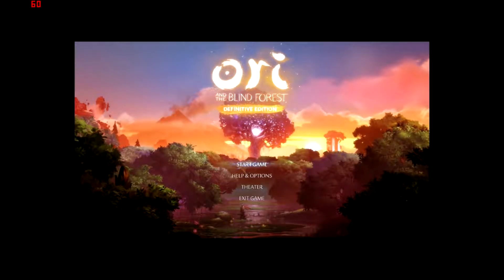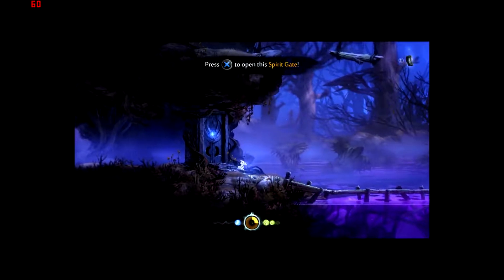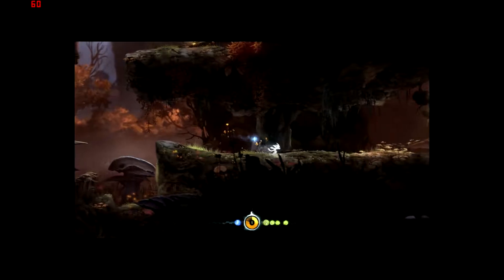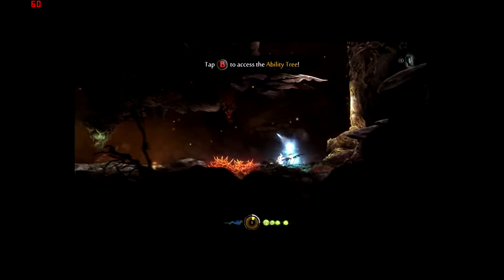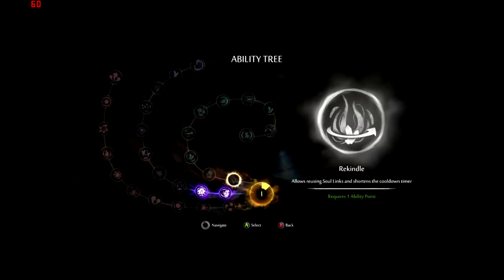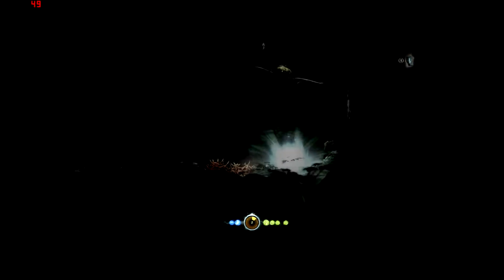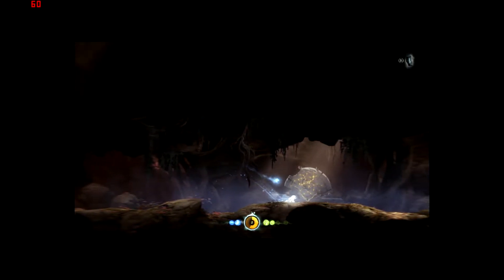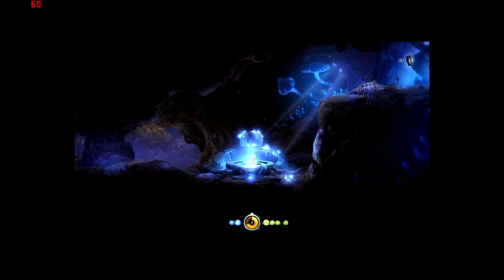Let's Play Ori and the Blind Forest - Part 2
Greetings and welcome to part 2 of my Ori and the Blind Forest let's play. In this video we do some explorin' and stuff.

Note: I am aware of the letterbox issue, it will be fixed in part 3.

Also available on X-Box One/360

Game Copyright: Moon Studios 2015